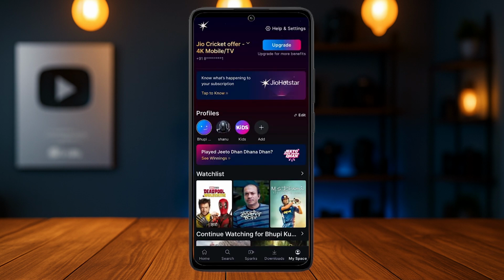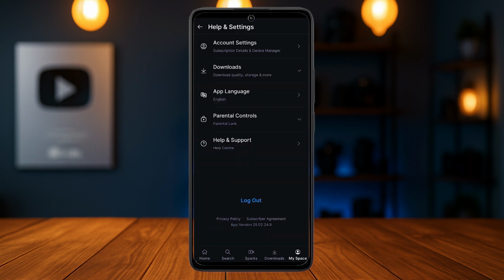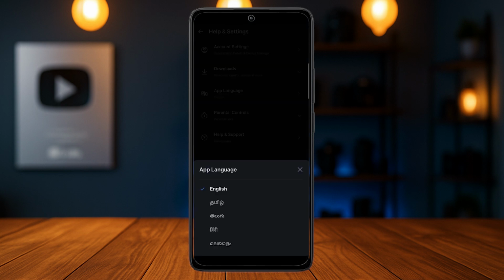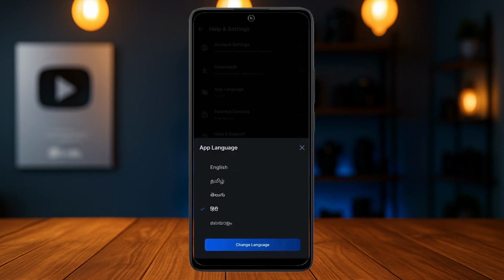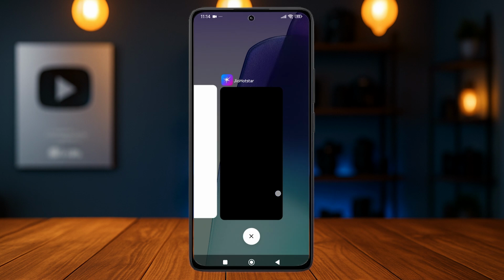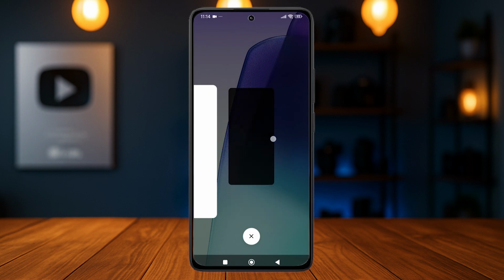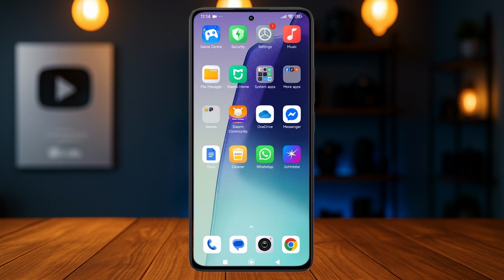How To Change Language In Jio Hotstar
In today’s quick tutorial, let’s learn how to change the language inside the Jio Hotstar app. If your current language is set to English and you want to switch it to Hindi or any other available language, this step-by-step guide will show you exactly how to do it. Make sure you watch till the end so you don’t miss any important steps.

Once you open the Jio Hotstar application, the first thing you need to do is head over to the MySpace section located on the bottom right of the screen. This is where all your account and app settings are stored. From here, look at the top right corner and tap on Help & Settings to open the settings menu.

Inside the Help & Settings section, you’ll see several options, but the one you are looking for is App Language, which is the third option in the list. Tap on it, and you will now see all the languages available inside Jio Hotstar. You can scroll through and choose the language you want to switch to.

After selecting your preferred language, simply tap on the Change Language button. In most cases, the app will immediately switch to the new language. But if the change doesn’t reflect instantly, you can easily fix it by closing the app completely and reopening it from your recent apps list.

That’s all for today’s video on how to change the language in Jio Hotstar.